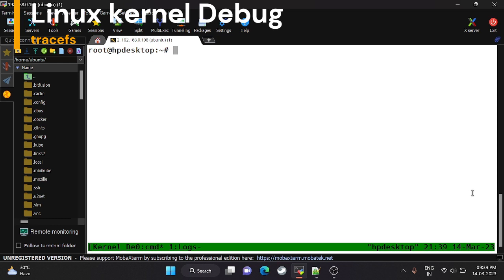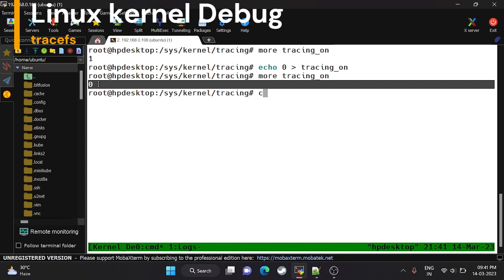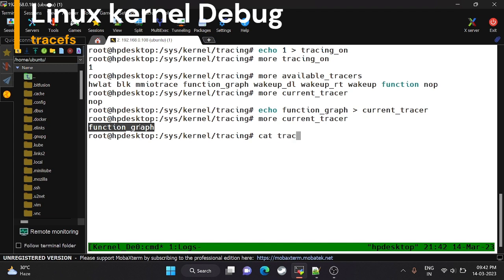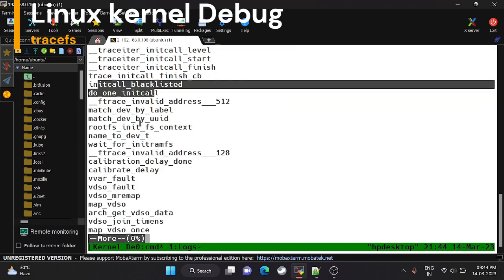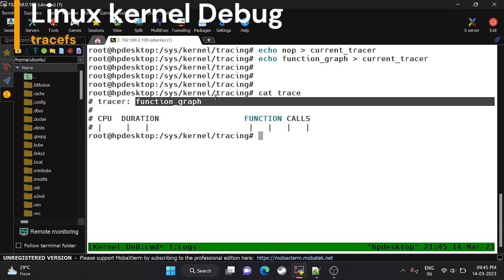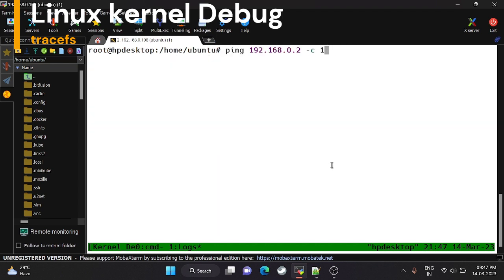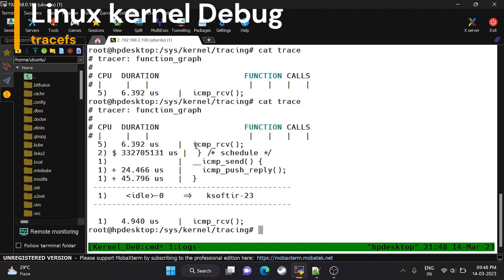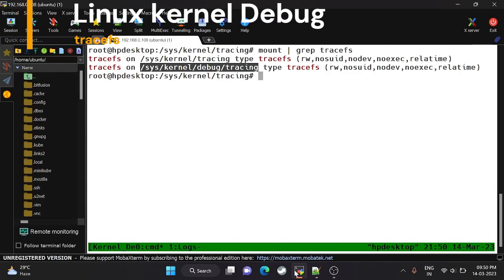Linux kernel debug using tracefs | Tracing Linux kernel functions